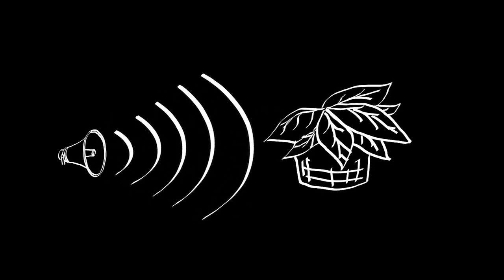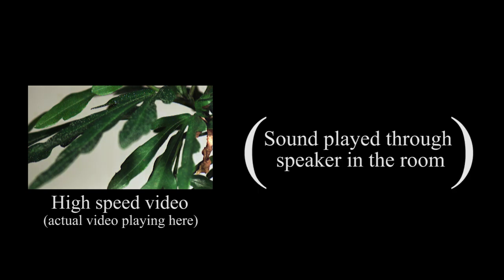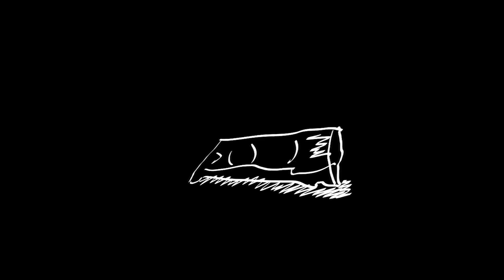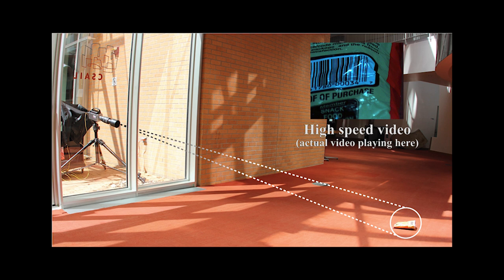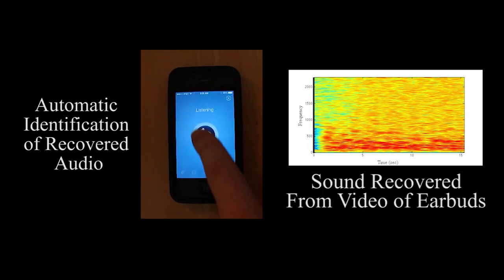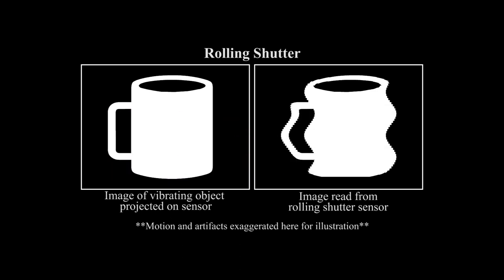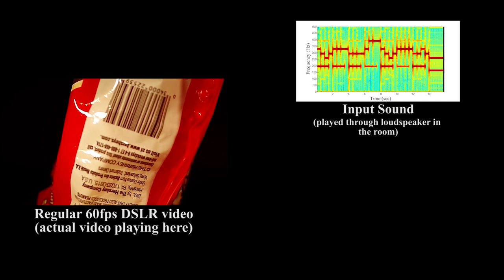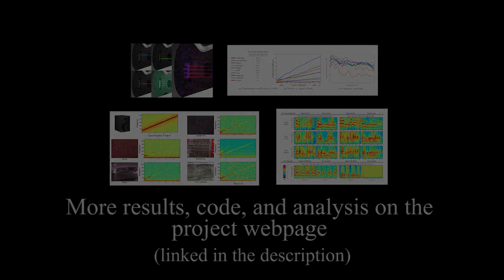The Visual Microphone: Passive Recovery of Sound from Video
by:
Abe Davis
Michael Rubinstein
Neal Wadhwa
Gautham J. Mysore
Fredo Durand
Wialliam T. Freeman